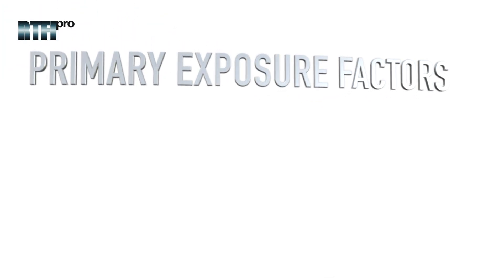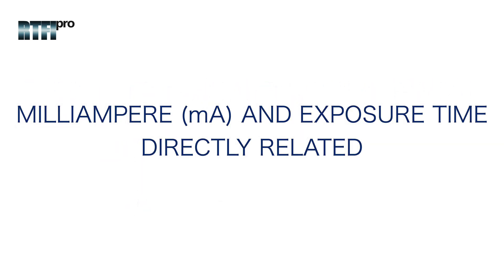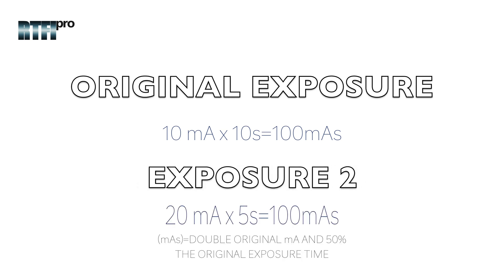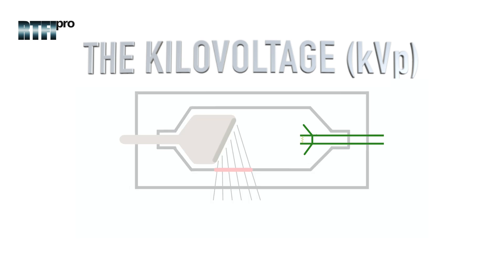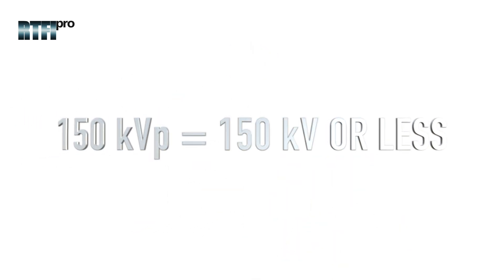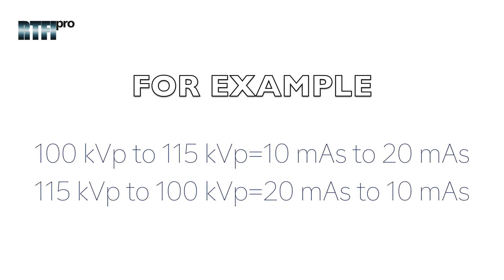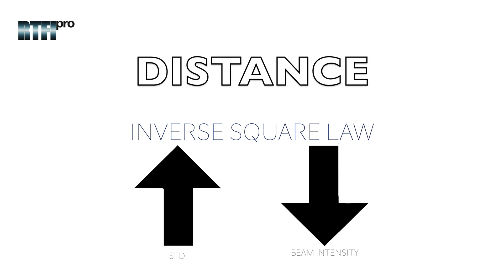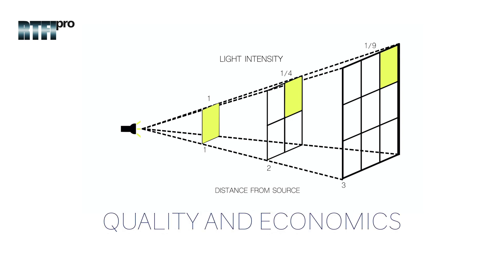Primary Exposure Factors of the X-ray Tube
Video two of the trilogy on X-ray tube.  Here we discuss the primary exposure factors of the X-ray tube.